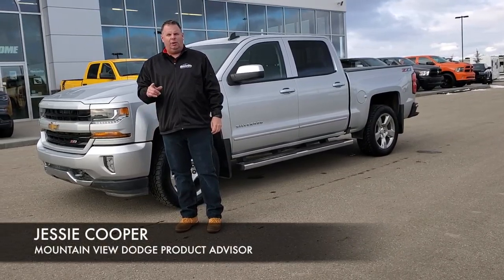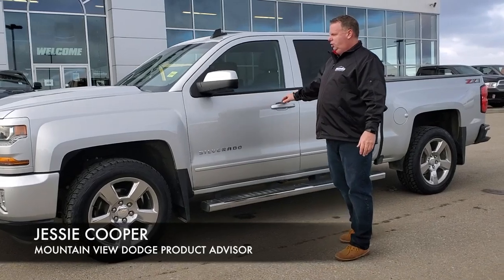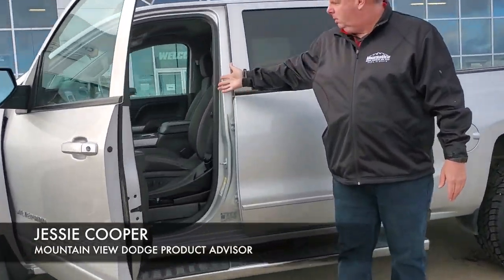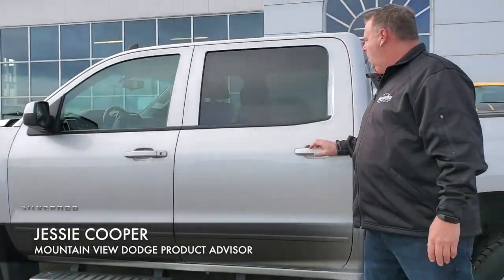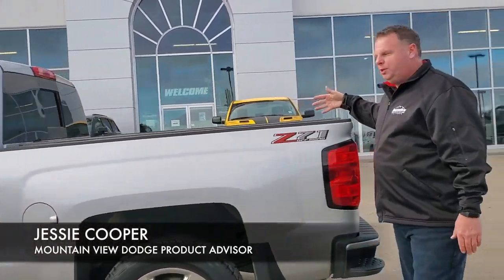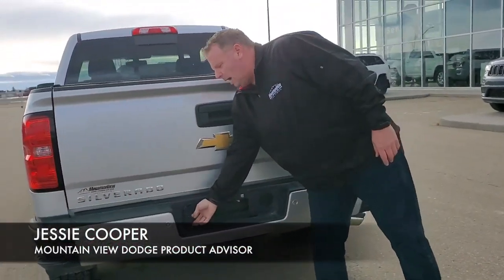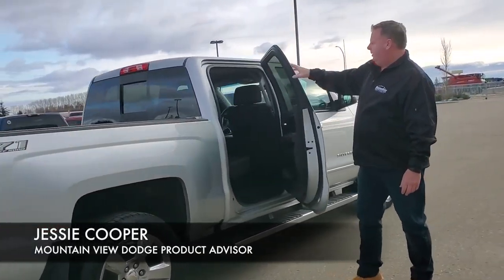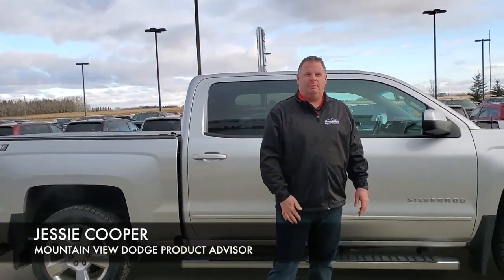2018 Chevrolet Silverado LT Stock P3540 | Mountain View Dodge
Tune in as Product Advisor Jessie Cooper tells us all about the 2018 Chevrolet Silverado LT!

A spacious vehicle complete with step bumpers and a tow package, this vehicle is in great shape and would be perfect for your yard!

Stock

VIN: 3GCUKREC1JG156130
T4H 1P6